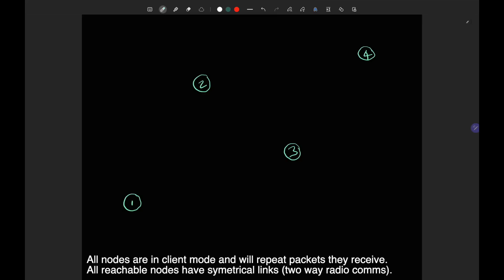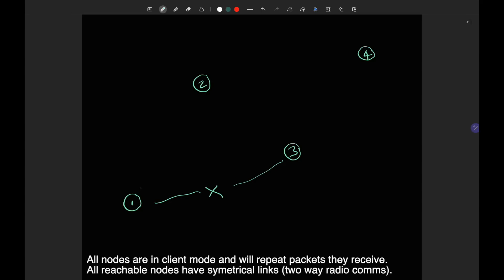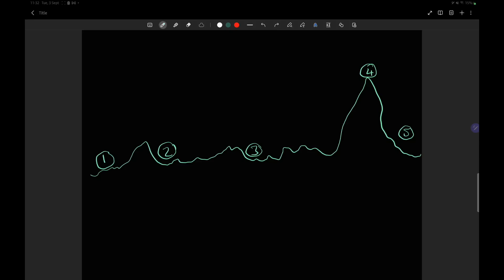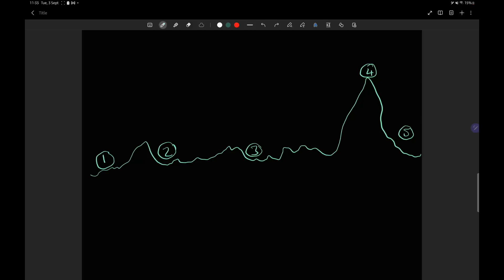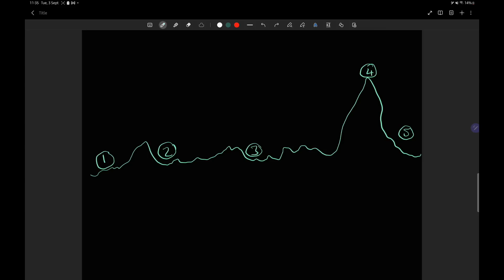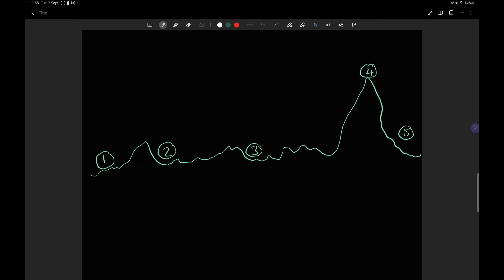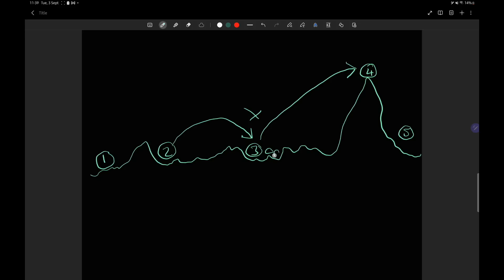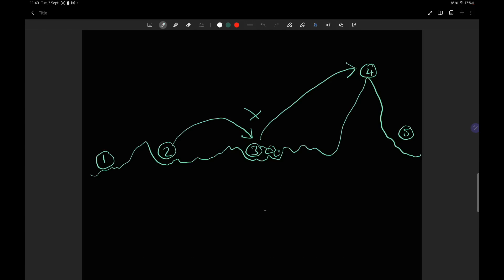How to Master the Mesh - EP1 Meshtastic Routing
In the first episode of this new series aimed at existing Meshtastic users I attempt to explain the routing system used in Meshtastic LoRa Mesh networks, grab a coffee or a beer as this is about to get real!
This is a complex subject with a lot of unknown variables so please take the advice onboard and use it to influence your own decisions in your own meshtastic networks.
Meshtastic is a community project which is worked on by volunteers.

Address: mqtt.meshtastic.liamcottle.net
Username: uplink
Password: uplink
Encryption Enabled: Yes
JSON Output: No
TLS Enabled: No

Zero Fox 3D ( Bender case for Heltec T114 coming soon!!!)

Paradar Antenna